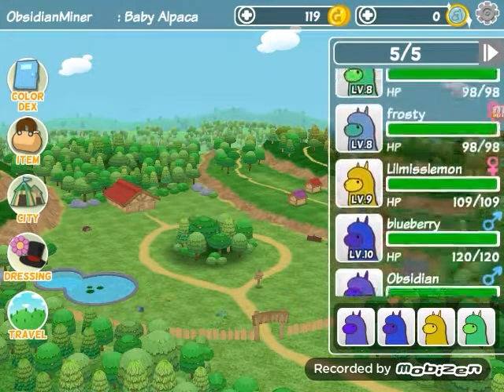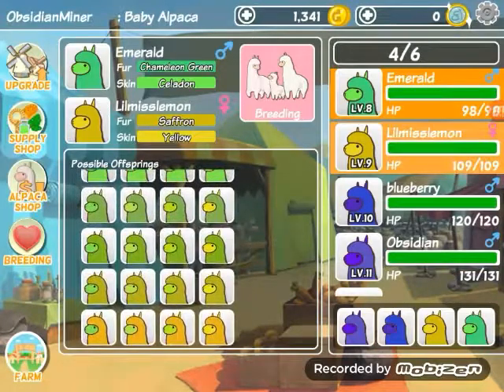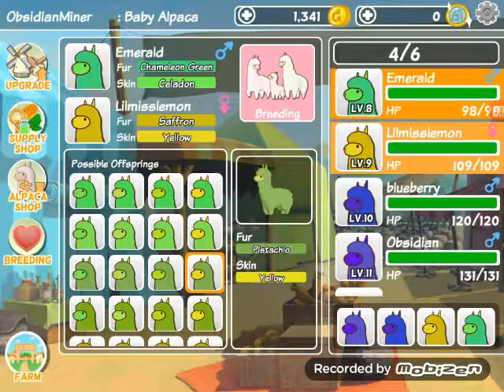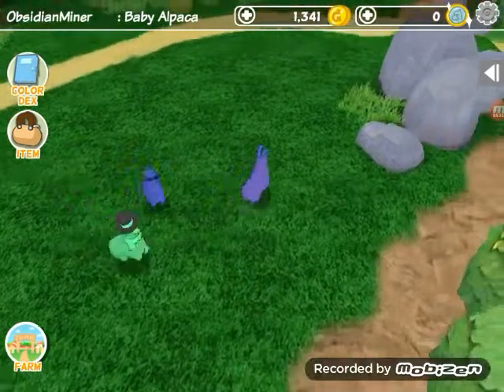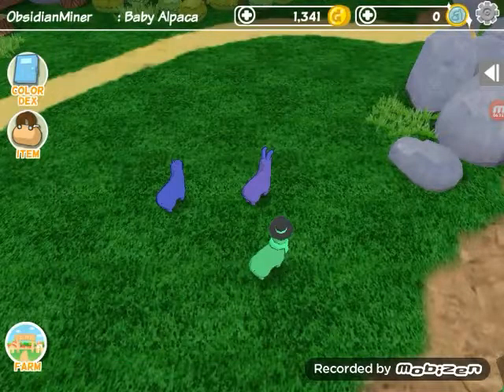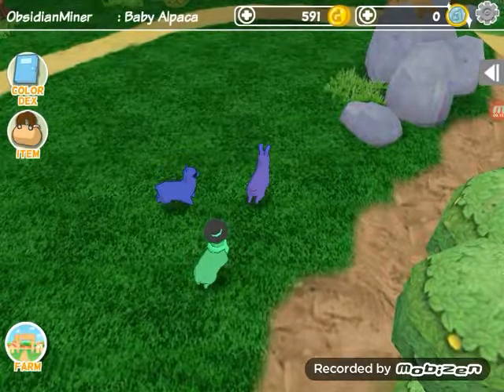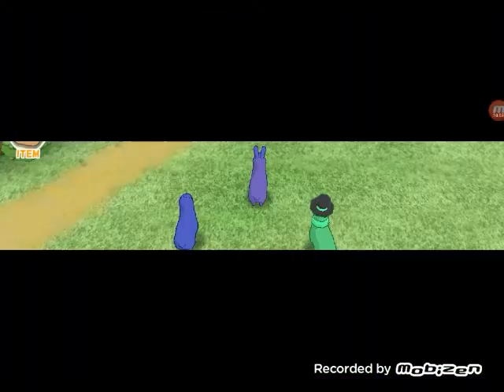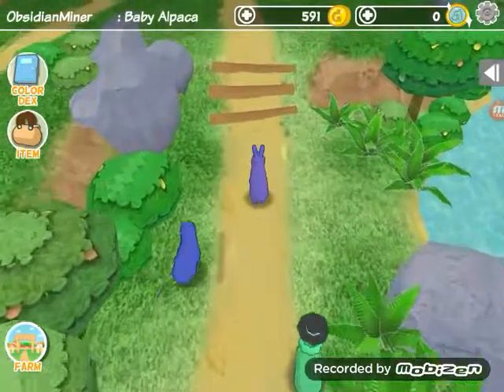We got a new rank!!!//alpaca world gameplay #6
Rank : ametuer